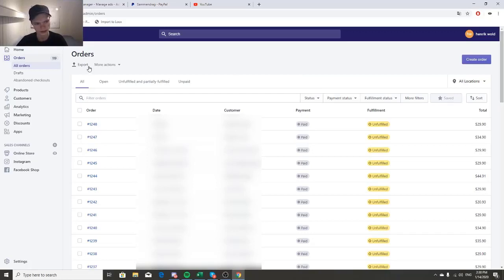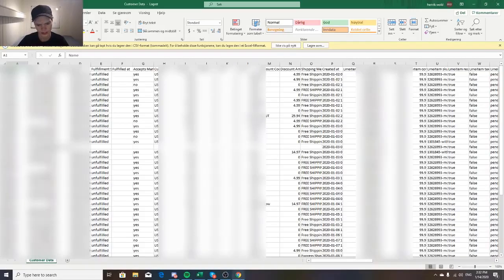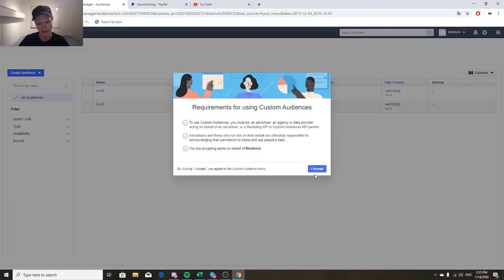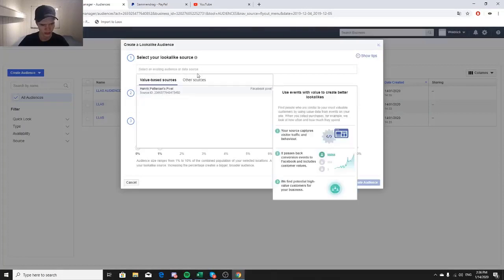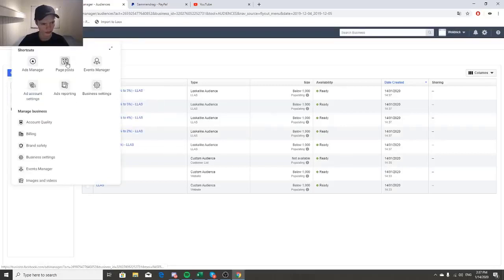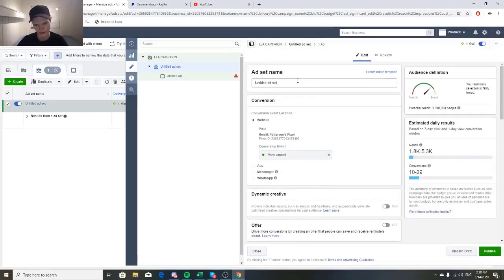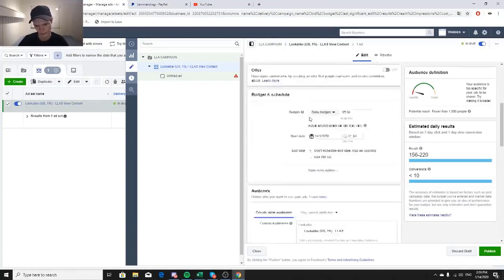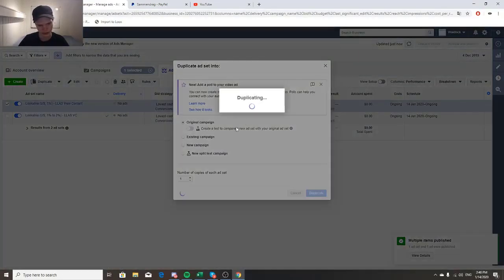Get Sales EASILY With Lookalike Audiences 2020 (Facebook Ads Tutorial)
Today I'm talking about how you can run lookalike audiences for your dropshipping store / facebook ads.